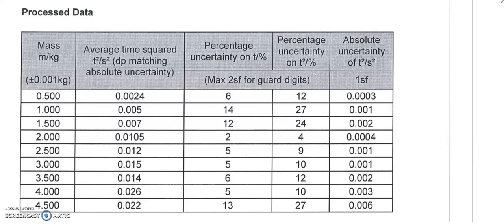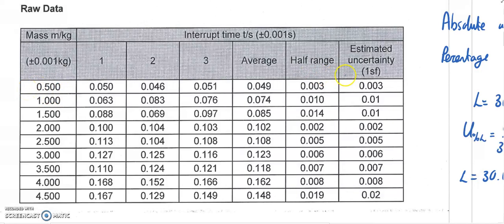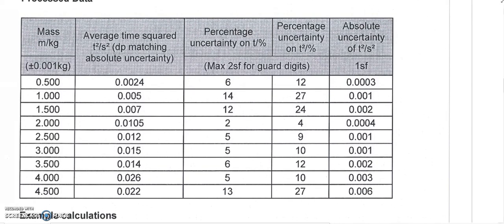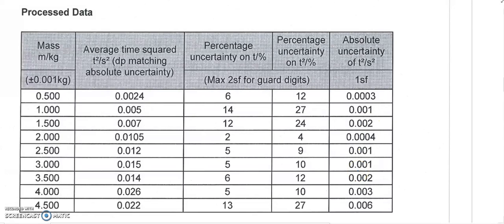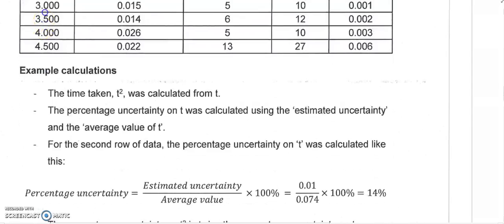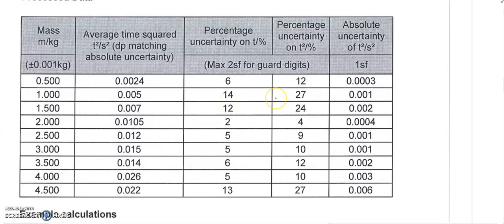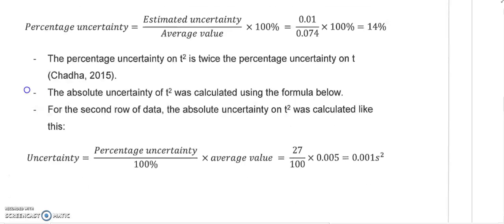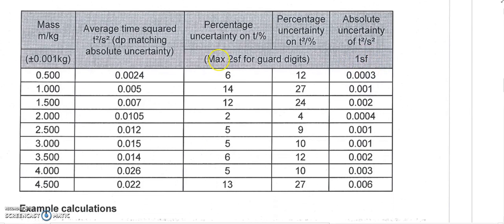2 Analysis - processed data